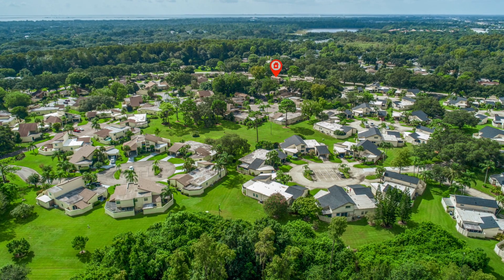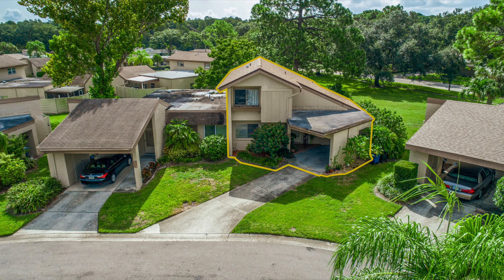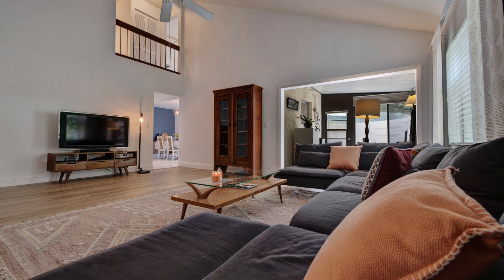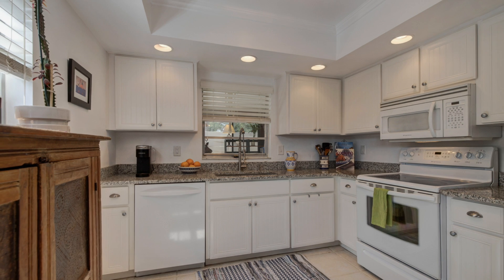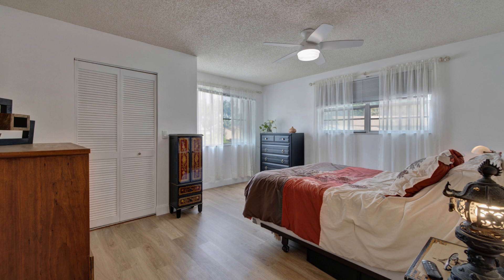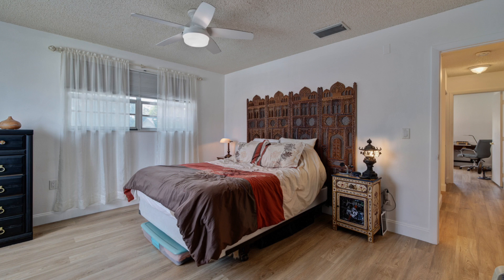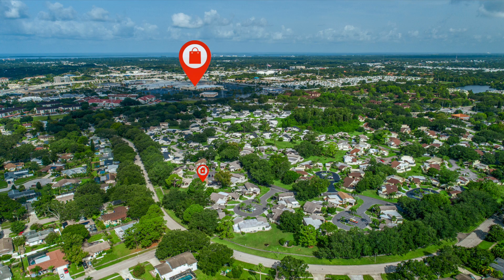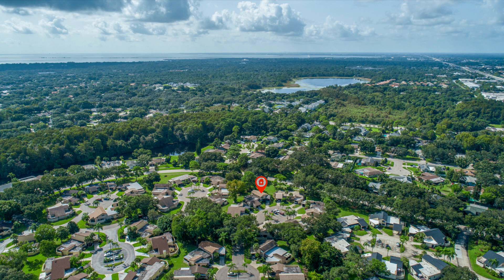2717 Sand Hollow Ct Spotlight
To get your own spotlight video for your listing:
AB3Visuals.com/realestate

Cherie Buell - ReMax Preferred
W: YourLuxuryHomeSold.com

Welcome to the lovely tranquility of Winding Wood! Located in the beautiful Countryside area of Clearwater, this spacious 3 bedroom, 2 bath Townhome is waiting for you!  Step inside the front door to be greeted by soaring vaulted ceilings, giving the home a luxurious feel. You will appreciate the many updates, including wood plank vinyl flooring, and high baseboards throughout. Porcelain tile flows through the bright updated kitchen featuring modern cabinetry, granite countertops,  and a spacious eat-in style dining area.  The first floor living area also contains a large bedroom, full bath and generous size bonus room, perfect for a home office. Upstairs you will find the master bedroom, updated full bath, and third bedroom, which also contains an oversized storage area. Relax and unwind on the private screened lanai, enjoy some some sun on your brick patio, or take a dip in the sparkling community pool. Perfectly located, this awesome townhome is minutes from the Countryside Mall, restaurants, top rated schools, airport and the beach.